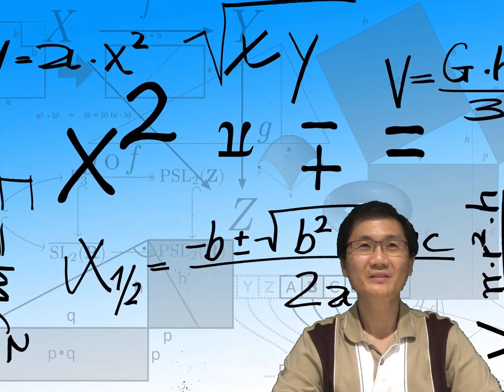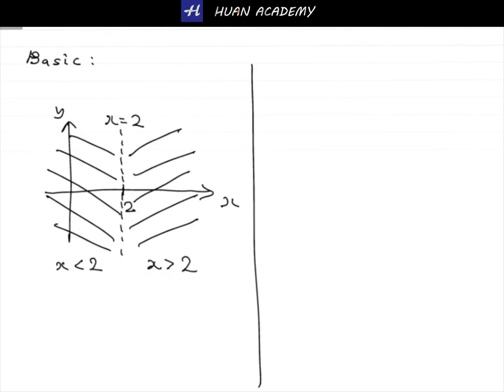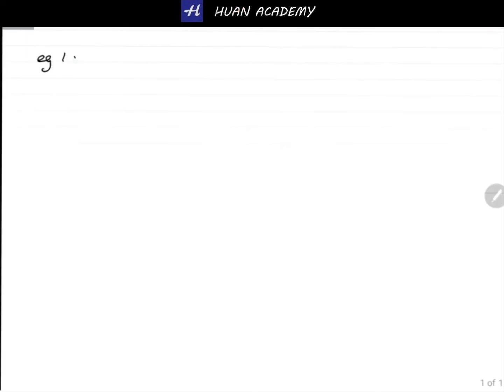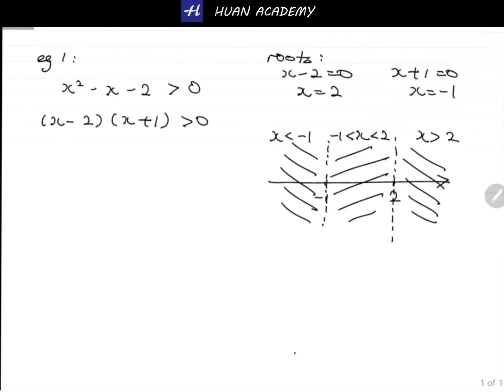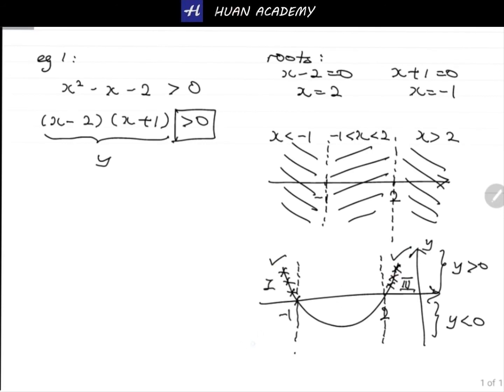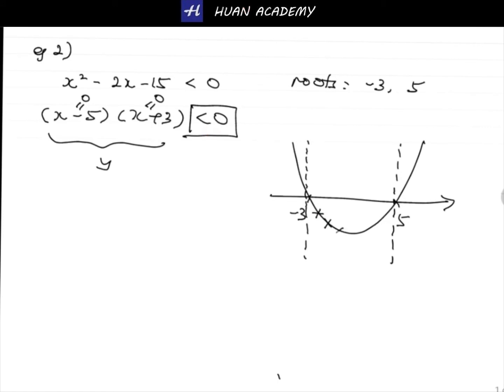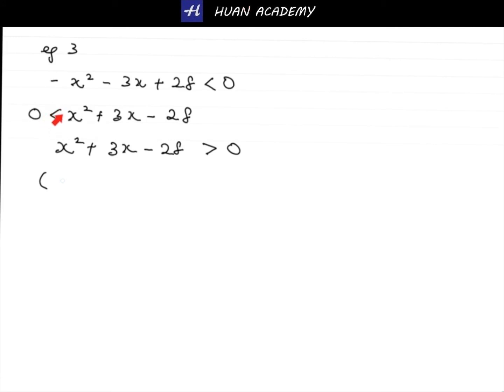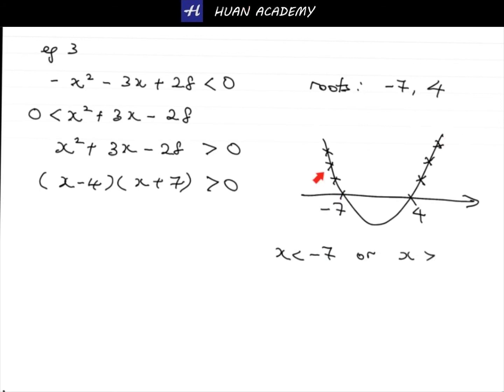Quadratic Inequalities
This video explains how to solve quadratic inequalities.